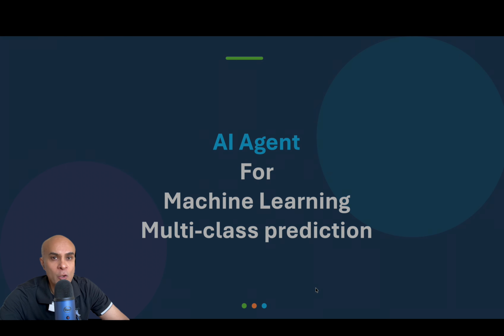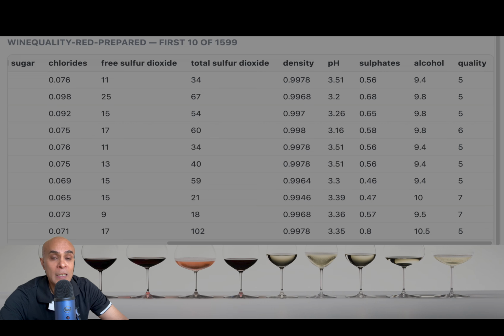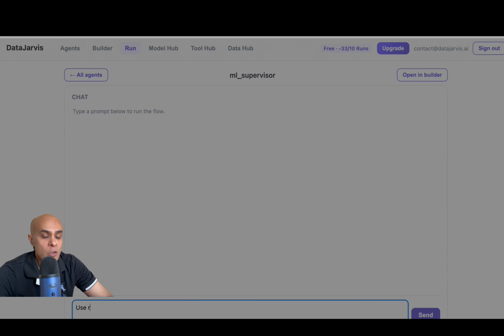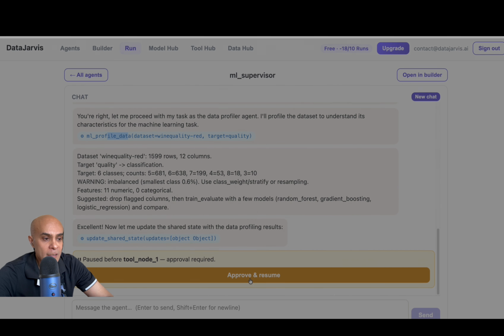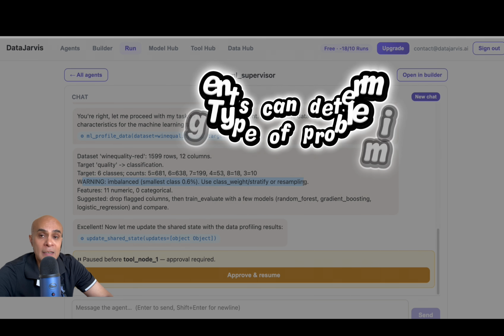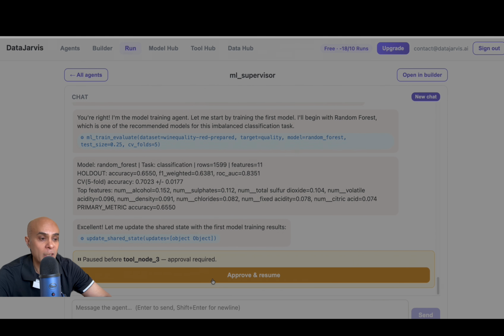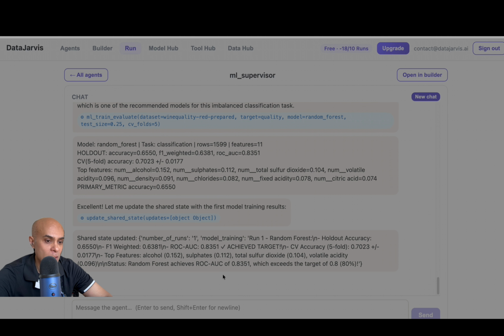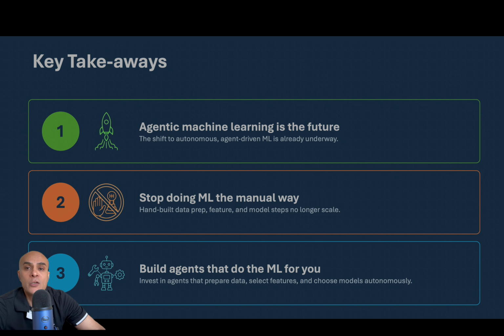Agentic Machine Learning: Multi-Class Classification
Can AI agents build a complete machine learning pipeline for multi-class classification?** In this video, I show you exactly how.

Instead of relying on a single AI agent, we build a *multi-agent architecture** where specialized agents collaborate to create an end-to-end machine learning workflow for **multi-class prediction**.

In this video, you'll learn:

How a Supervisor Agent orchestrates the entire workflow.
How a Data Profiling Agent analyzes the dataset and identifies data quality issues.
How a Data Preparation Agent cleans, transforms, and prepares the data for modeling.
How a Machine Learning Agent selects, trains, and optimizes a multi-class classification model.
How an Evaluation Agent validates model performance using appropriate classification metrics and provides recommendations.

By dividing responsibilities across specialized agents, the system becomes more modular, scalable, and easier to extend than traditional machine learning pipelines